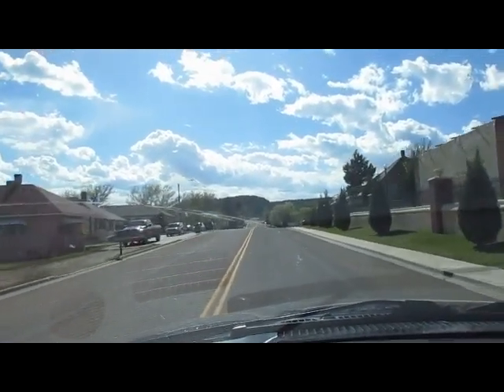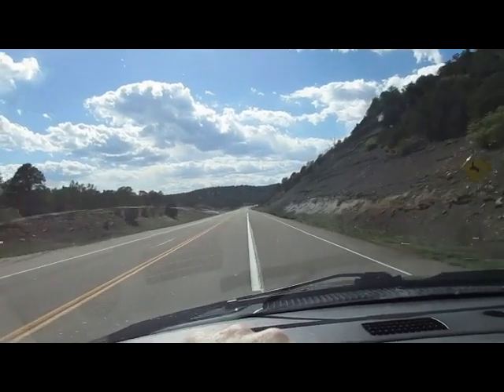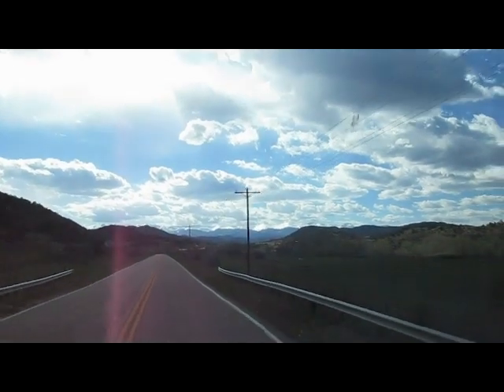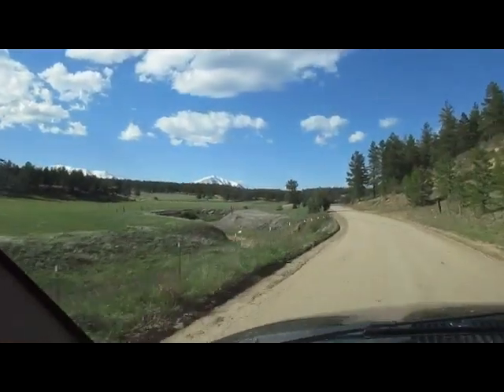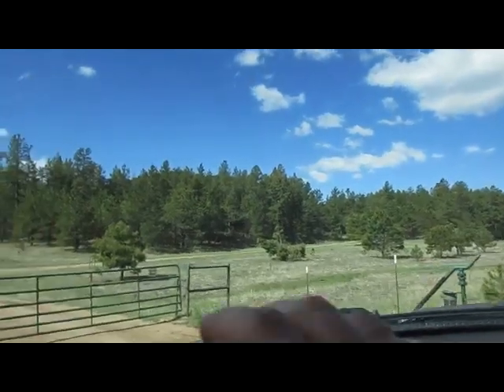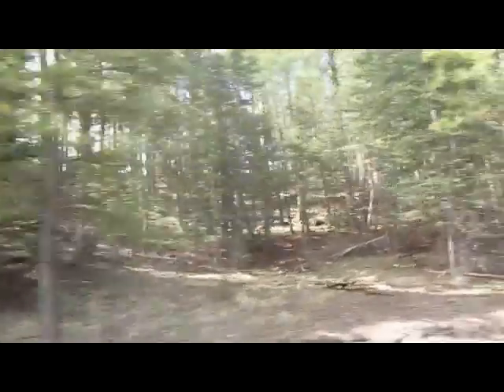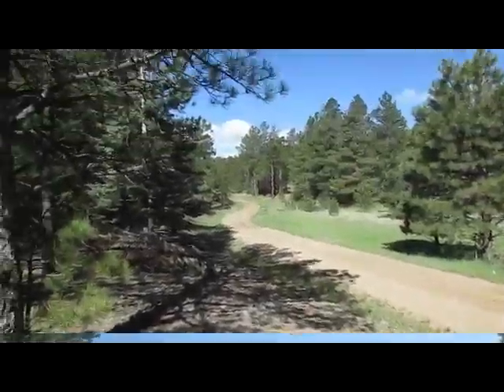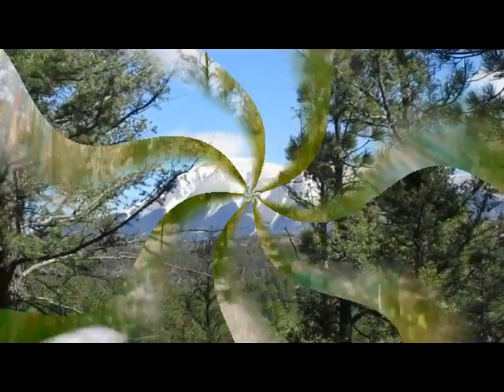Old Cimarron 40 Acres Steve